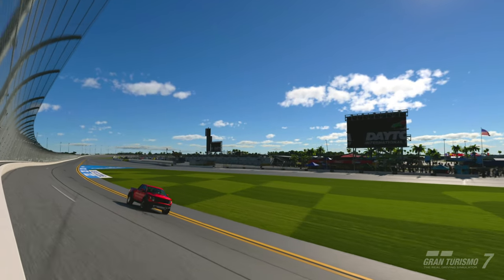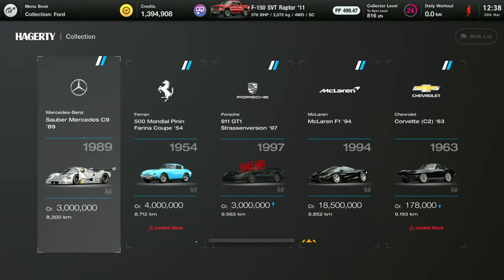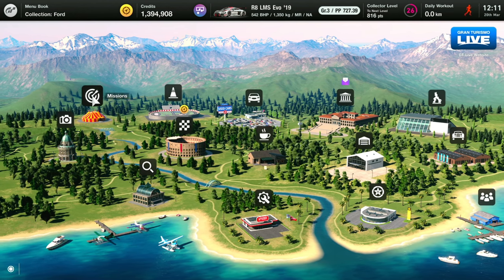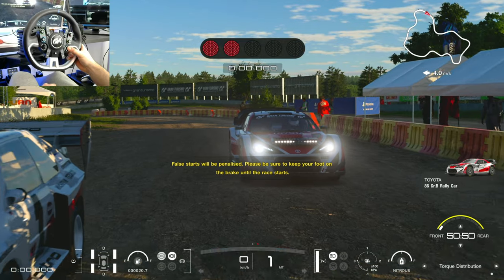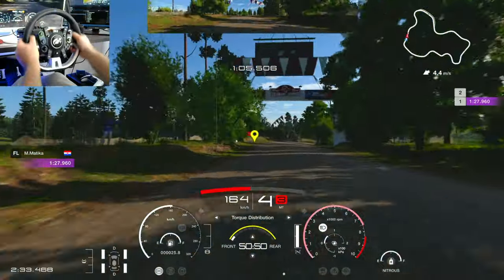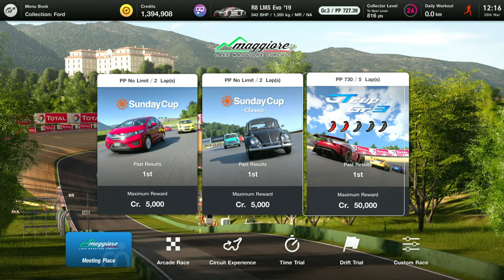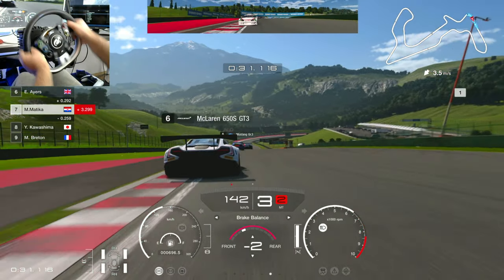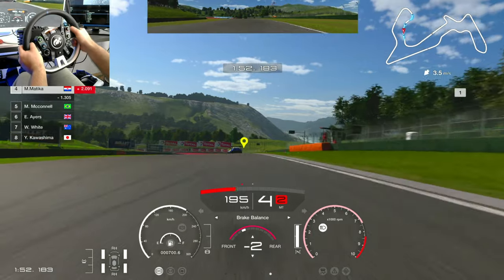How To Make Fast Credits in Gran Turismo 7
My Setup and Gear is listed down below (hit "Show More" to see it).

➡️️🔥 SAMSUNG 32 inch CF391 Curved Monitor

➡️️🔥 MY FIRST WHEEL Logitech G29

Here is the list of my whole setup:

➡️️ Logitech G332 SE
➡️️ Audio-Technica ATR2500x (Mic)
➡️️ Logitech Brio 4K: href="
➡️️ Elgato4K 60 Pro MK.2

Gran Turismo 7 FANATEC SETTINGS:
✅SEN AUT
✅FF 100
✅FFS Peak
✅NDP 0
✅NFR Off
✅NIN Off
✅INT Off
✅FEI 100
✅FOR 100
✅SPR 30
✅DPR 50

✅Elite:
Michael Shannon
David Durrant
karhal
Tiago Cunha
Bruno

✅Supporter:
S'all Goodman
DEVRAJ SAMRAT
Juan Ignacio GarcÃ­a
A. L.
Vojtěch Schwangmaier
steve clements
Grijpwijk
val sti1998
Scott Elam [lemansiii]
Vardohlip Bogdan
Tom Alley
FlashDagger
BitWeezy - Wayne

✅Hit The Apex:
003_Aashutosh Gaurav
Selim El Battouty
Jfunk5
Francisco Souza
damo
Mirko Polirko
RA-A_Wabbit
raw rides
Steve Rogers
Norbert Hellbusch
Gavyn Armstrong
Henry Bernal
poka_ace
Mulliner
Zlatko Eded
VillanUK whyuk
NAR_LokoPoko

Mike Morales
Jermaine Leone
Alec Lee

SETTINGS:
➡️️ Transmission - Manual
➡️️ Traction Control - Off
➡️️ ASM - Off
➡️️ Countersteering Assistance  - Off
➡️️ ABS - Default